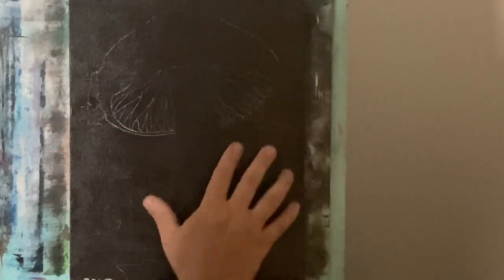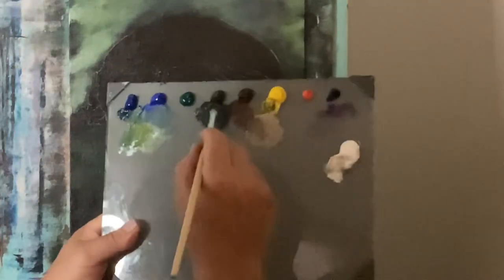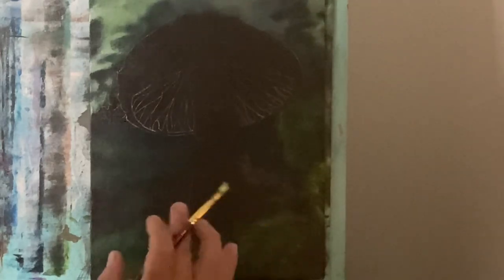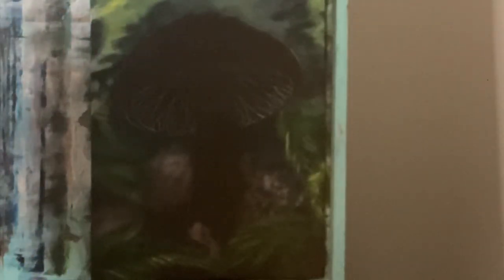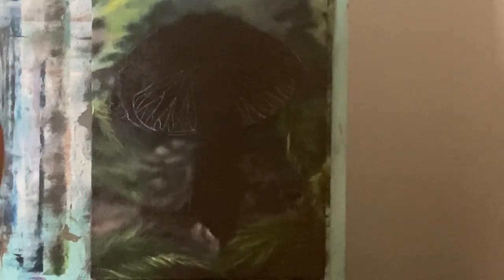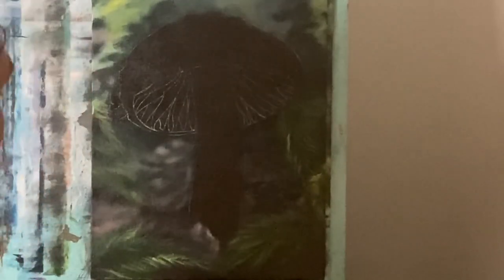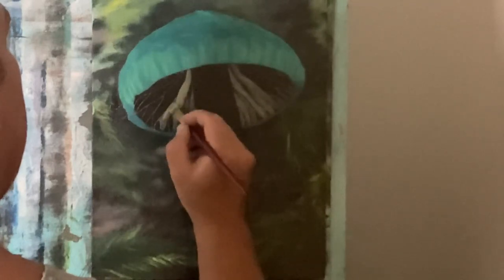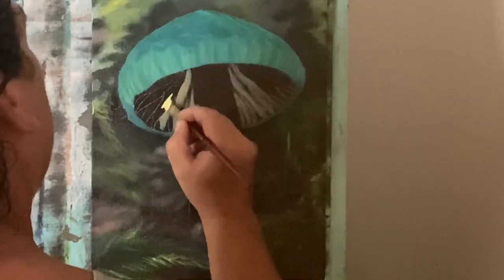Acrylic Mushroom Painting Lesson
Hello, and welcome to this mushroom painting lesson! In this video, I will be mixing some unique colors, contrasting some lights and shadows to create. This three-dimensional mushroom with a very simple way to bring out its gloss and shine along the way. I will be demonstrating very easy techniques to show both in focus and out of focus affects for the background as well.

Colors:
Titanium White
Phthalo Blue
Phthalo Green
Raw Umber
Burnt Umber
Cad Yellow
Cad Orange
Violet
Brushes:
#1 Natural Round Bristle Brush
#9 Natural Round Bristle Brush
#6 Angle Brush
Script Liner

Materials:
11” X 14" Pre-stretched Canvas
Palette
Wax Transfer Paper
Stylus
Painters Tape
Blank Printer Paper
Ruler for measuring and drawing out grid in pen
Clean and Final rinse jars